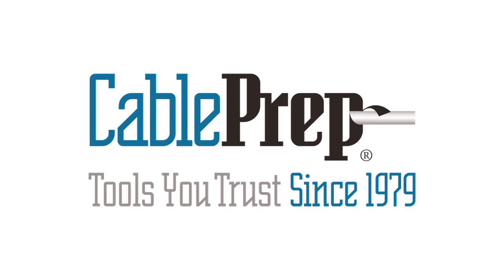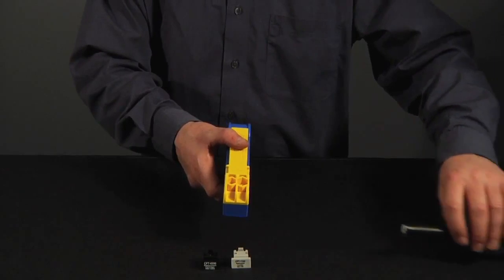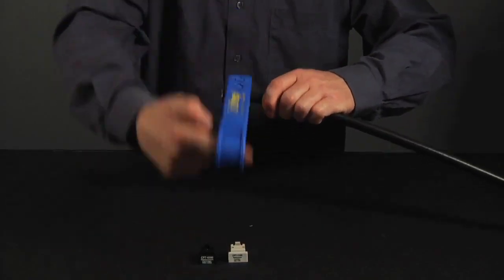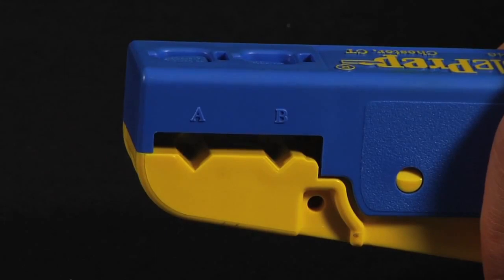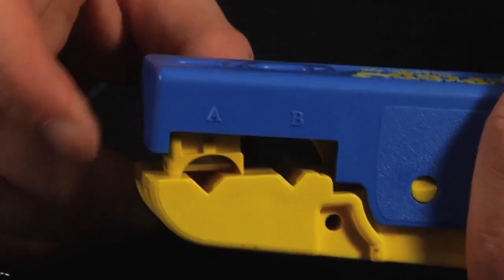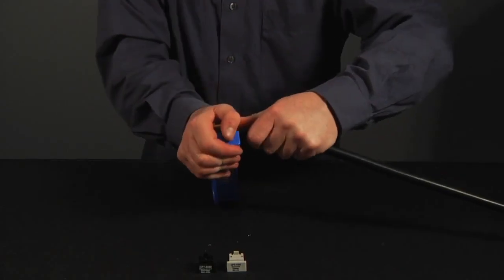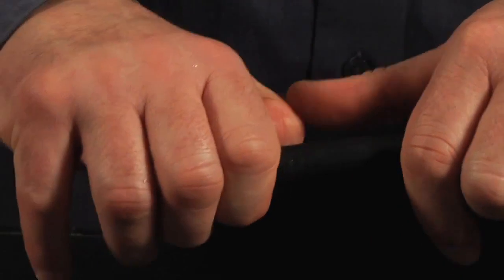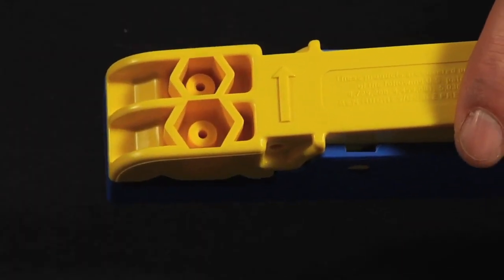Super CPT Cable Stripping Tools | CablePrep